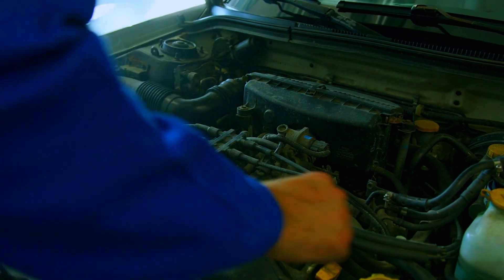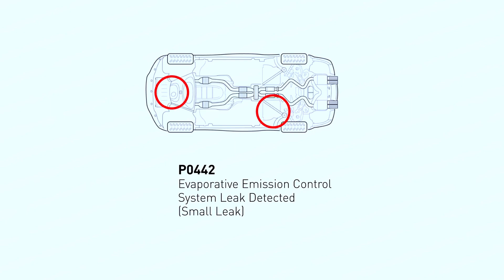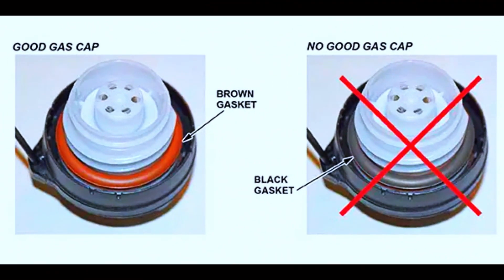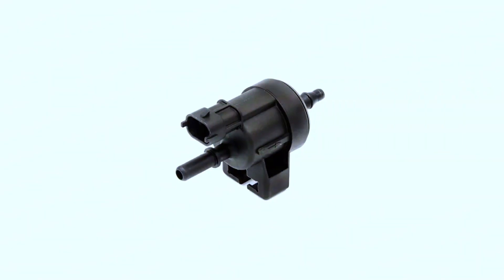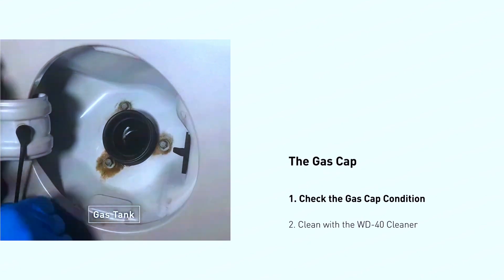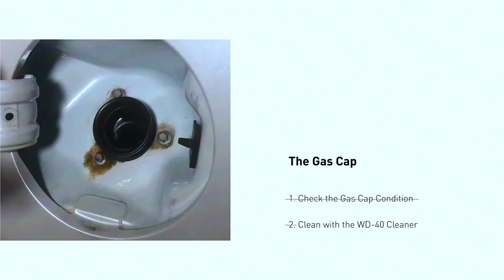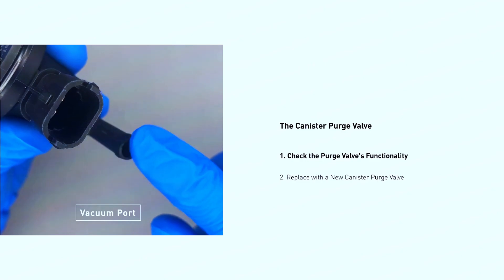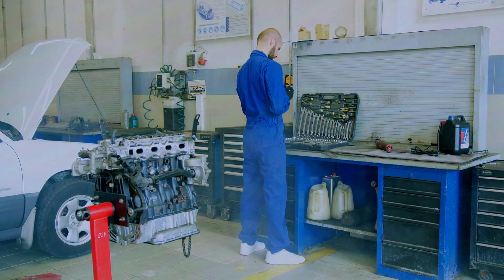How to Fix P0442 Code: EVAP System Leak Detected (Small Leak)@FourWheelsEmpire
How to Fix P0442 Code: EVAP System Leak Detected (Small Leak)

Description:
In today's video, we'll walk you through the step-by-step process of diagnosing and fixing the P0442 code, which indicates a small leak in the EVAP (Evaporative Emission Control) system. This common issue can cause your check engine light to come on, but don't worry – we've got you covered!

1️⃣ ANCEL AD310
2️⃣ Autel AutoLink AL319
3️⃣ MOTOPOWER MP69033
4️⃣ Autophix 3210
5️⃣ Veepeak Mini Bluetooth
6️⃣ Innova 3040RS
7️⃣ Launch Creader 3001
8️⃣ Autel MaxiLink ML619
9️⃣ VDIAGTOOL VD10 Enhanced

In this video, we will cover:
Understanding the P0442 Code:
What the P0442 code means.
Common symptoms and causes of the P0442 code.

Common Fixes for the P0442 Code:
Replacing a faulty or damaged gas cap.
Repairing or replacing damaged EVAP hoses.
Replacing the EVAP purge valve or vent valve if necessary.
Clearing the code with an OBD-II scanner and ensuring it does not return.

p0442
catalyst system efficiency below threshold
code p0442
p0442 code
codes p0442
p0442 chevy code
po442 chevy code
catalyst efficiency below threshold bank 1
catalyst system bank 1 efficiency below threshold
p0442 code chevy
chevrolet code p0442
code p0442 chevy
p0442 chevy
chevy p0442
engine code p0442
codes p0442
code p0442 chevy
chevy p0442
p0442 engine code
p0442 toyota
p0442 ford
toyota p0442 code
p0442 chevy silverado
p0442 code chevy silverado
P0442 code
EVAP system
small EVAP leak
check engine light
emission system leak
gas cap replacement
purge valve
vent valve
vacuum hose inspection
smoke test
diagnostic trouble code
OBD-II scanner
evaporative emission control system
fuel tank pressure sensor
charcoal canister
leak detection pump
vehicle diagnostics
emission system repair
automotive repair
troubleshooting P0442